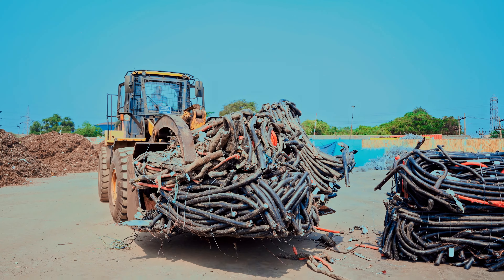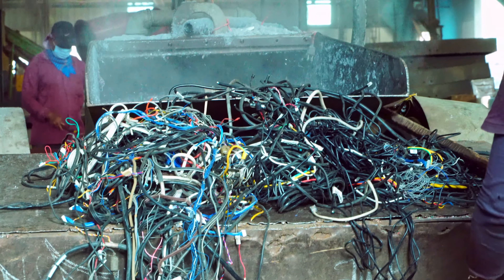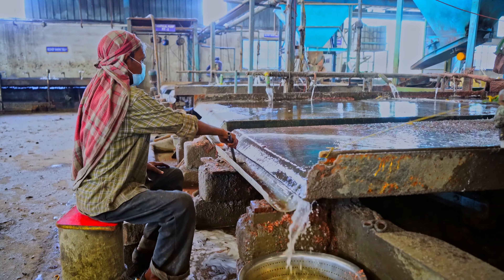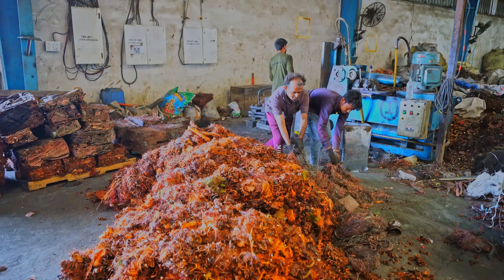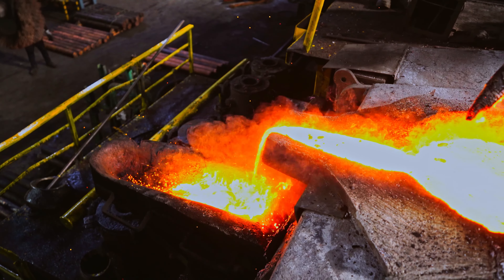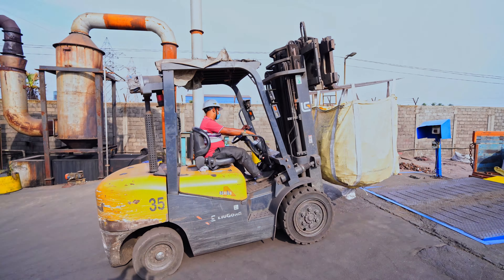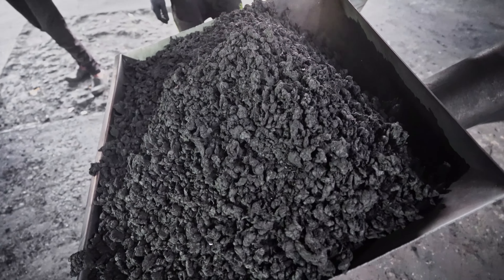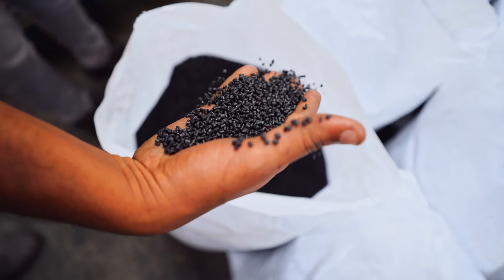JRPL Plant Tour | Around our recycling facility